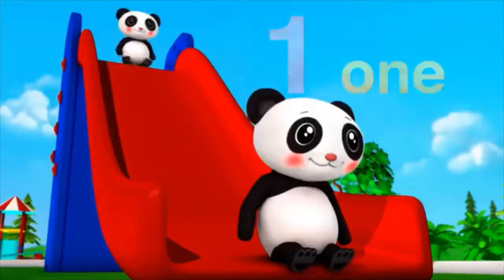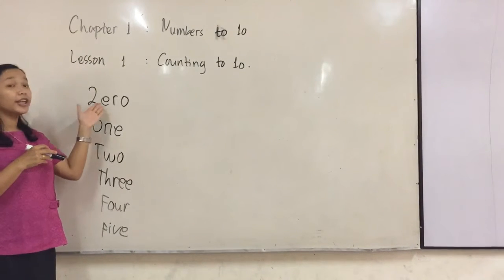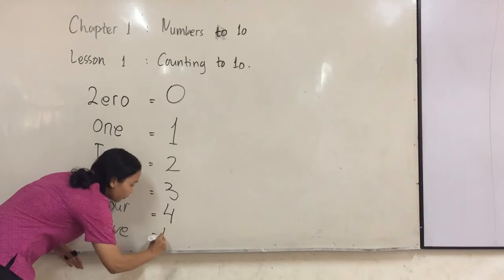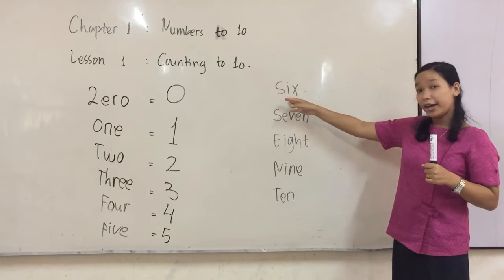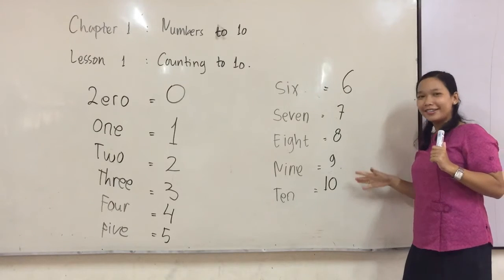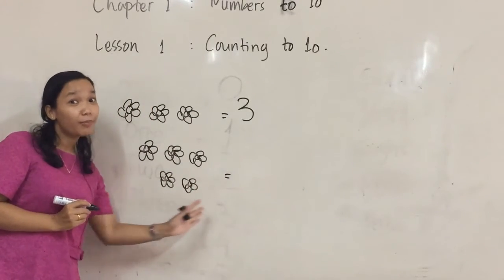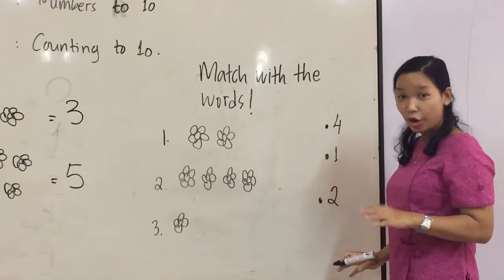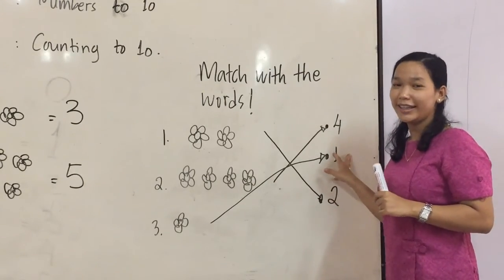23 JuLy 2020 _ Ms.Meri " SD YOS SUDARSO BATAM"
23 July 2020

Math Class

Editor : Ms. Lolita Mandasari Sijabat